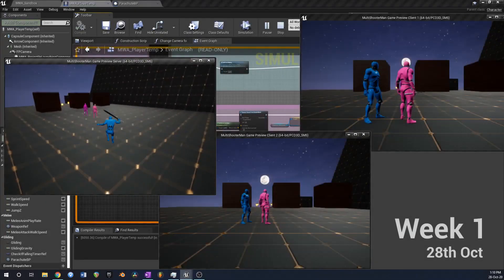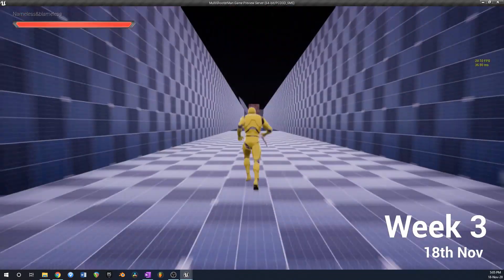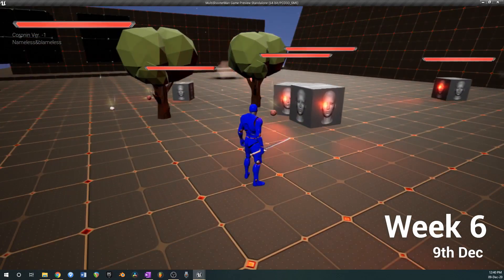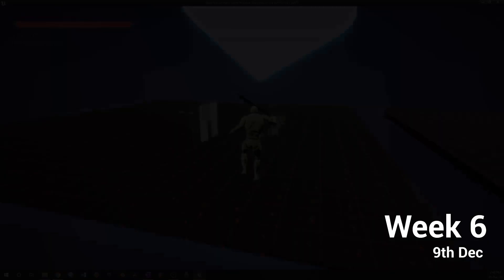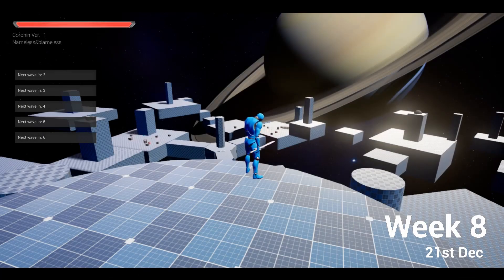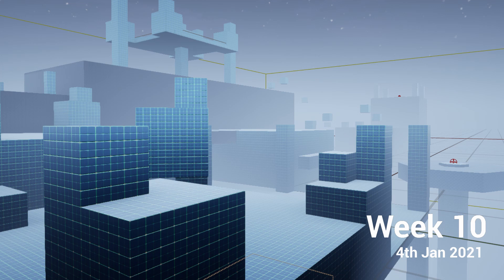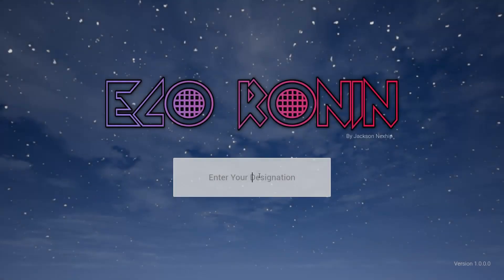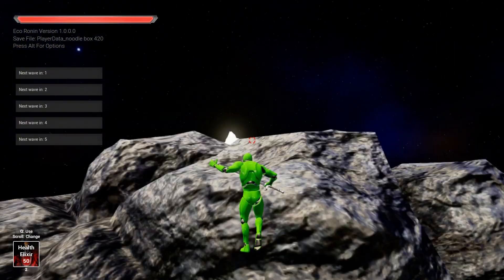Making My Dream Game in 10 Weeks [UE4]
My 10 week experience making a Multiplayer Action Adventure Platformer game in Unreal Engine 4. I've been developing almost three years and have had this idea in my mind for over a year. It started with pictures in books and collecting images online and notes in my phone for months before I felt like I knew enough to be able to do it. In this video I build things like inventory systems, grapple lines, fast movement mechanics, gliding, crafting systems, reproducing AI, farming, building, AI Perception and Behavior Trees, and more. This game is inspired by my favourites including The Legend of Zelda Ocarina of Time, Breath of the Wild, Minecraft, RuneScape, Celeste, and NieR Automata. Since it's completion I've gone on to use the same engine to build Trial of the Bush Doctor and Bleep Bloop Bleep.

If you want any of my content but really can't afford it DM me and we can figure something out xo

Love Jackson 💕

Resources

Below are a list of links to games, UE4 products, and videos. If there is something you want but can't afford let me know and we can figure something out. Thank you so much for your support. ❤️